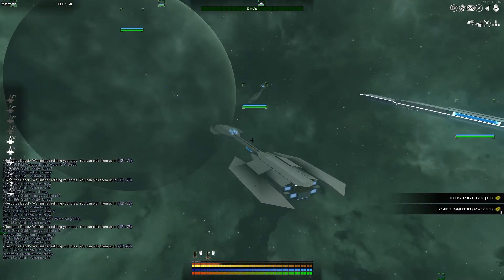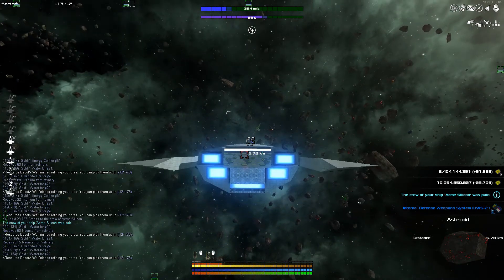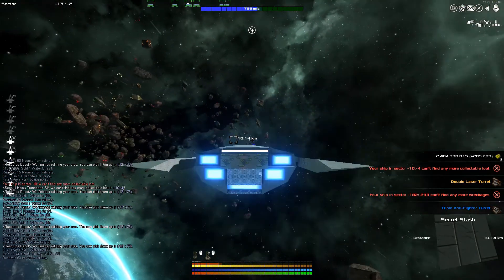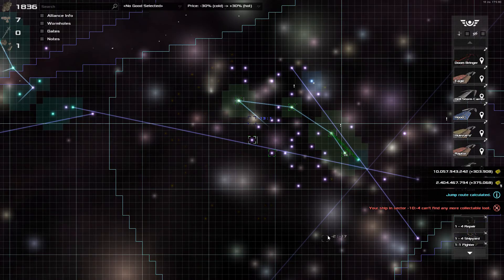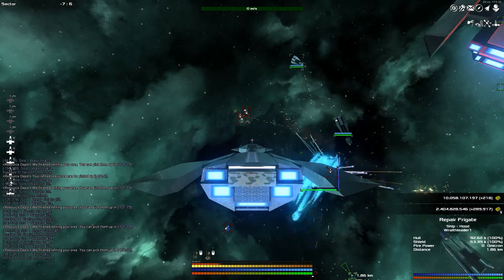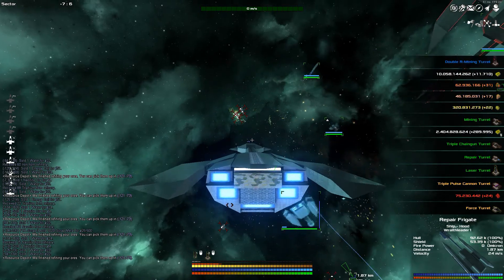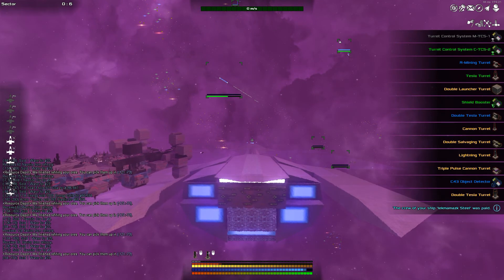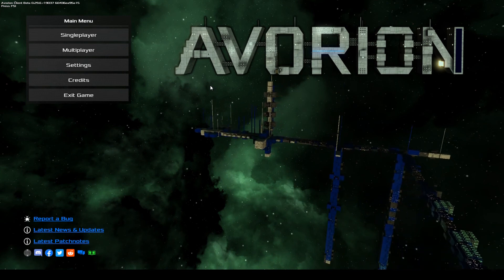Avorion Single Play | S02 | E176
Avorion is a sandbox voxelgame where you can build, mine, trade, fight and explpore.
 It has randomly generated maps so no two  games are exactly the same.

 As it's been a year since the first season you will watch me struggle to relearn the game
and make it through -- somehow...

Hello, I'm Gamer Sempai. Where we play games new and old just for fun. Sometimes I'll give pointers on games, sometimes we'll learn together.

CPU:         AMD Threadripper 16 core 32 thread 4.2Ghz
Ram:         128GB DDR4 3200
Video CardS: GEForce GTX 2080 ti